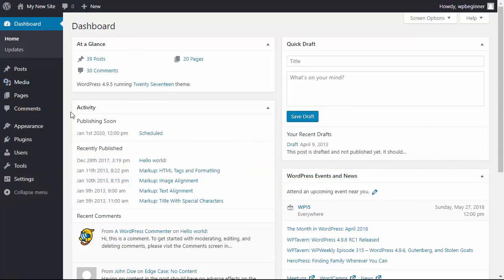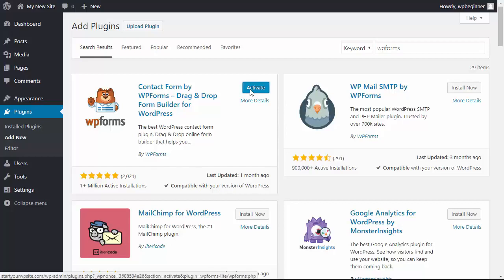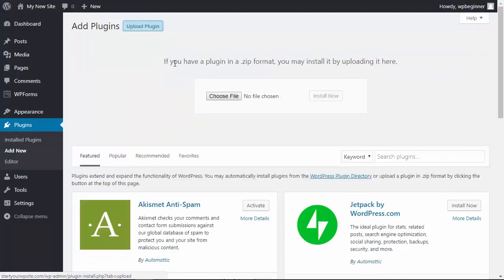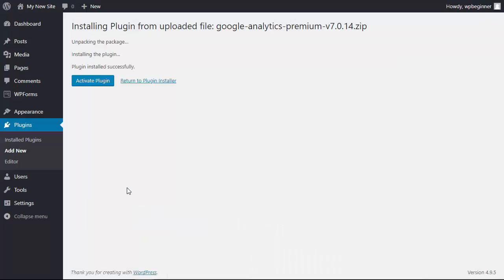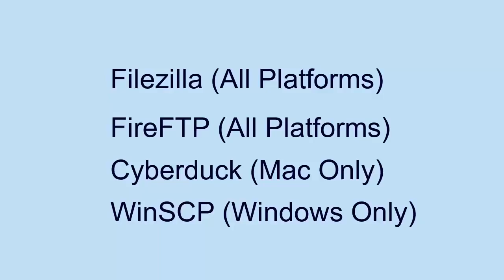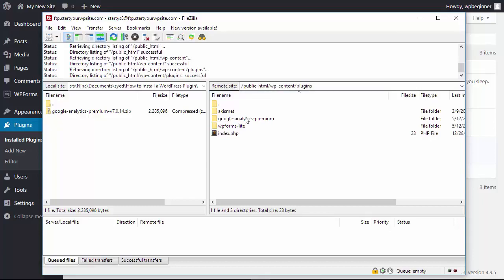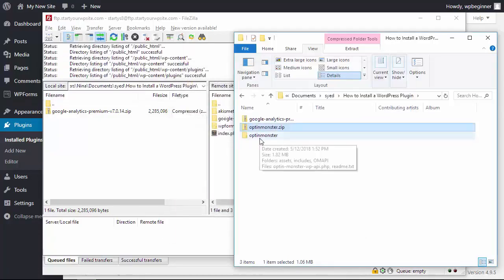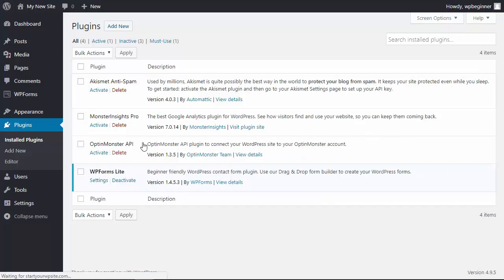Step by Step install plugin di Wordpress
Tutorial Wordpress step by step untuk install plugin pada website yang berbasis Wordpress.